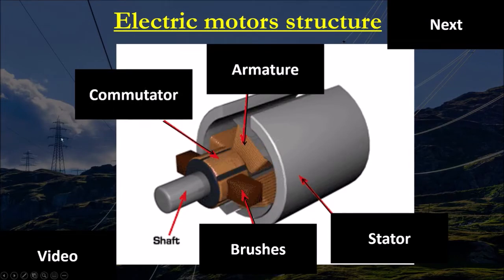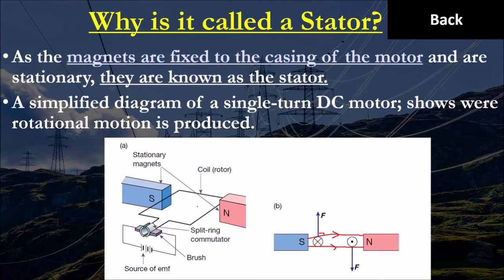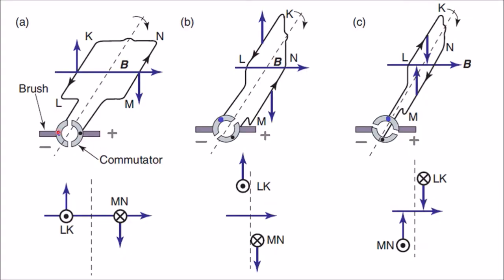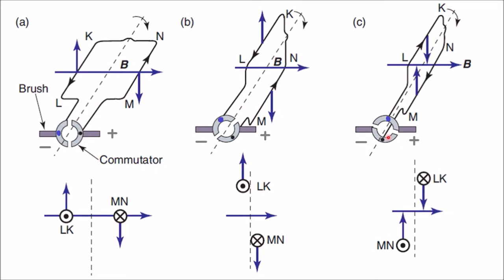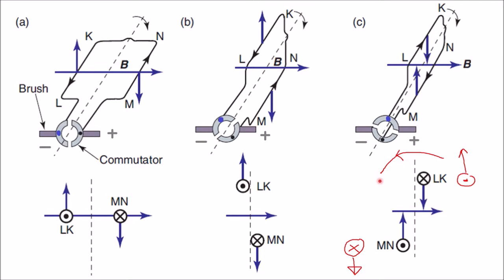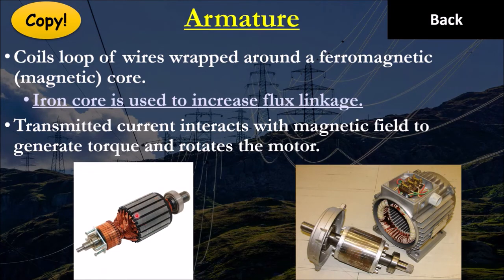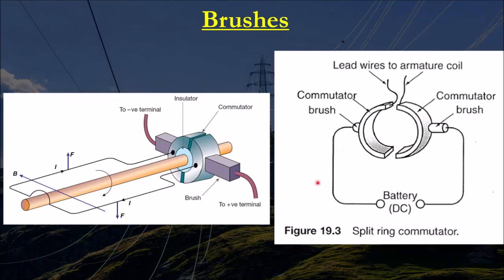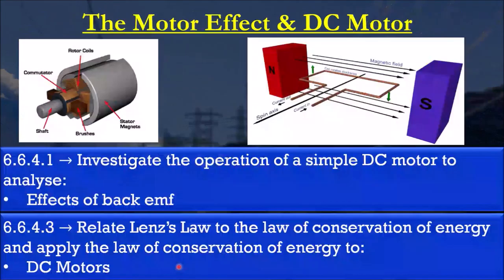Structure of a DC Motor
Inquiry Question 4 - Application of Motor Effect

6.6.4.1 → Investigate the operation of a simple DC motor to analyse:
- The functions of its components